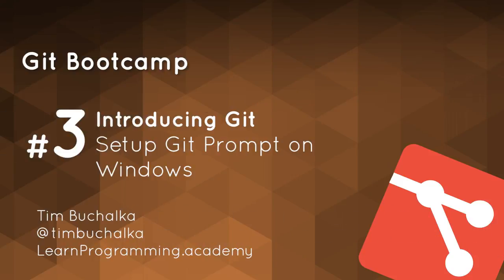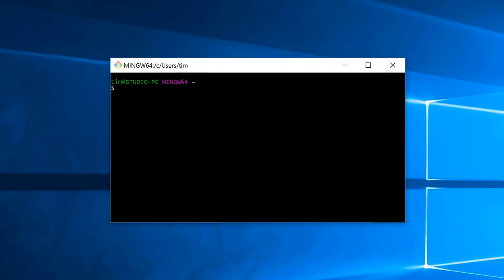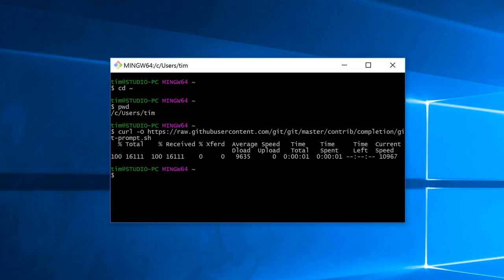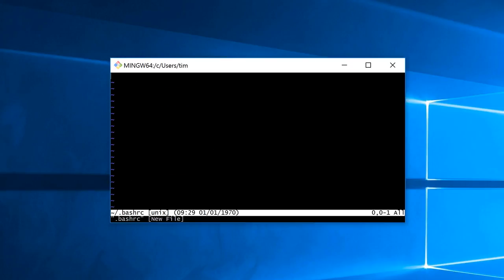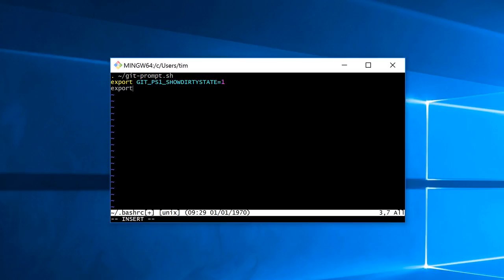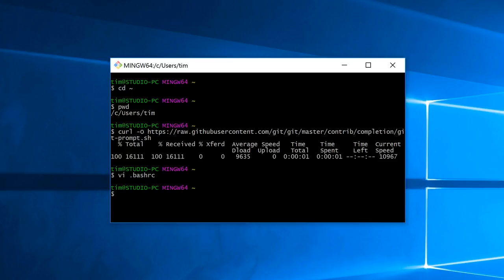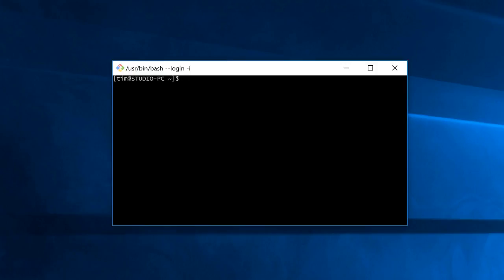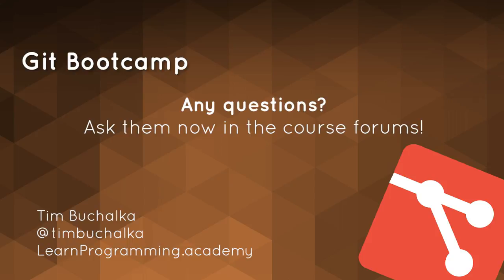Github Beginners Tutorial - How to Setup Git Prompt on Windows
This video is for beginners out there who would like to learn GitHub. This video will guide you to learn about GitHub.